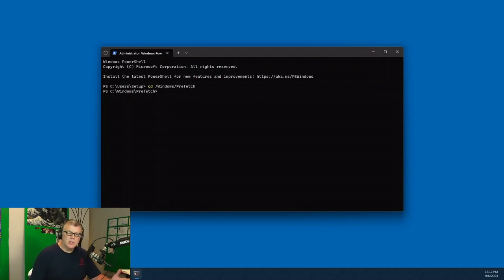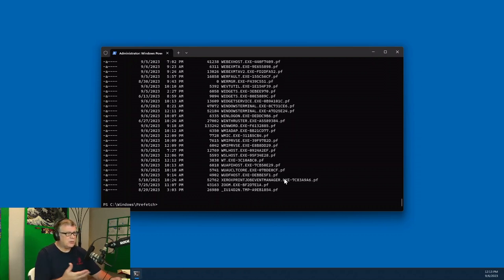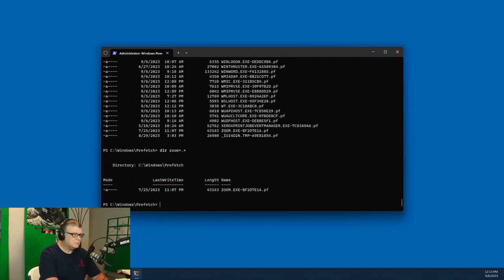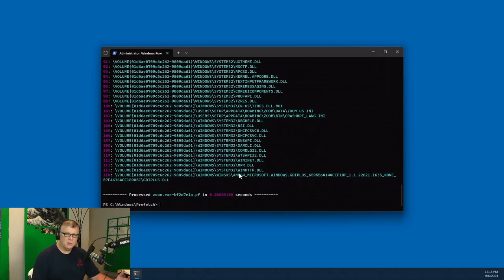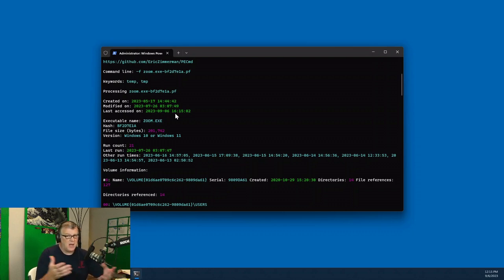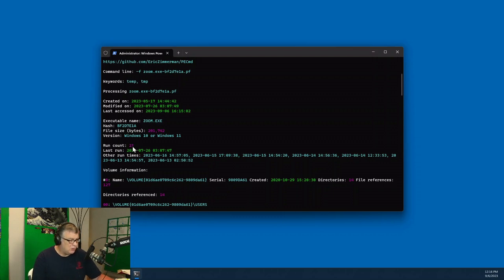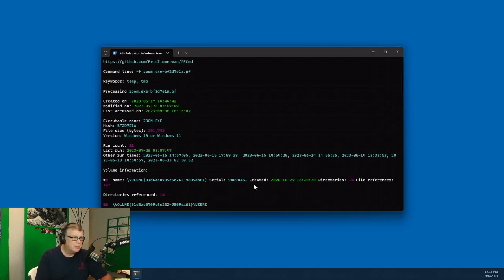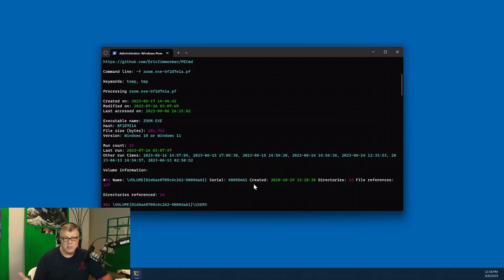Cyber/Computer Forensics - Understanding Prefetch Files: Uncovering Digital Trails!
"Prefetch files can be a goldmine for cyber forensics experts, helping them uncover hidden activities and digital footprints. In this video, we'll dive deep into how prefetch files work, their role in computer forensics, and how they can help investigators reconstruct events and track down malicious activities. Perfect for anyone interested in digital forensics or wanting to learn how to follow the digital trails left behind on a computer.

Let me know if you would like any changes!

090623B01